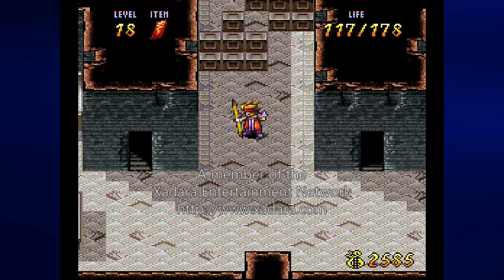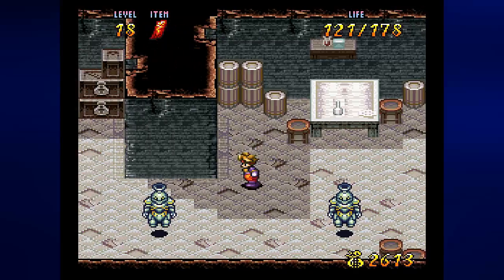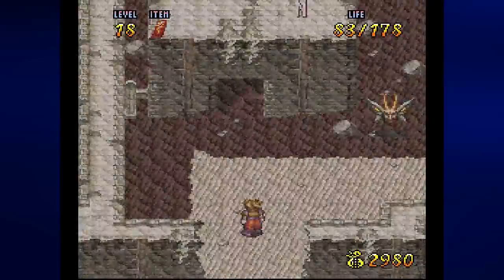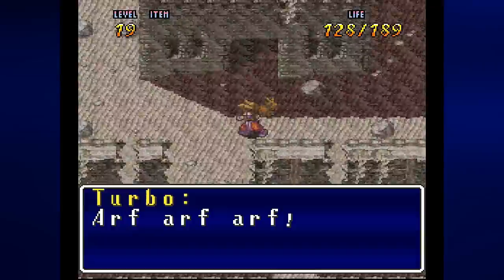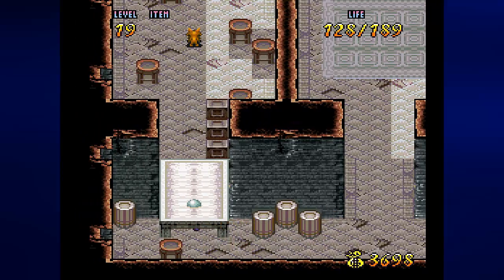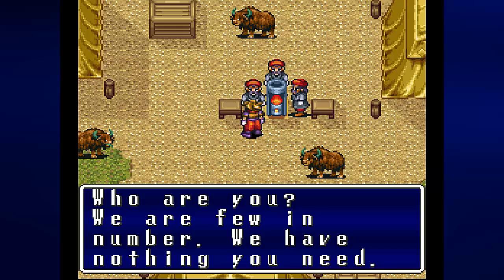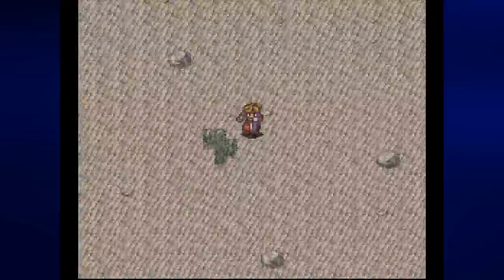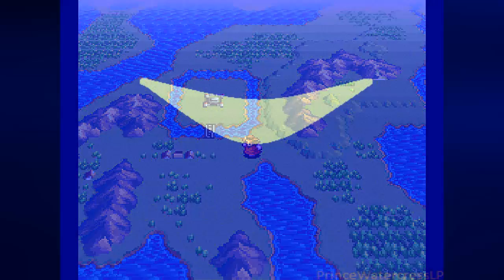Let's Play Terranigma, Part 19: Meilin Is A Jerk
The title says it all. After saving Meilin and ridding Louran of zombies, Meilin shows no thankfulness whatsoever and takes her anger out on us. After that, we cross the dreaded Taklama Desert.